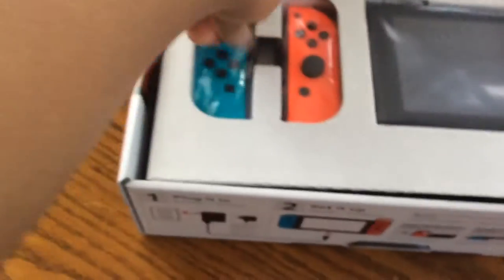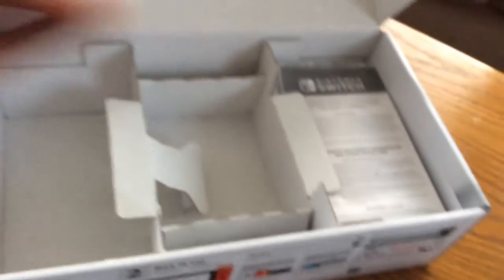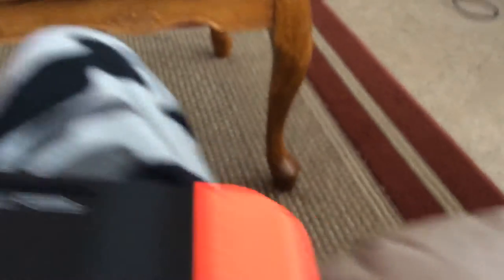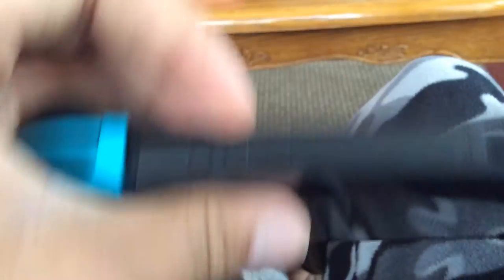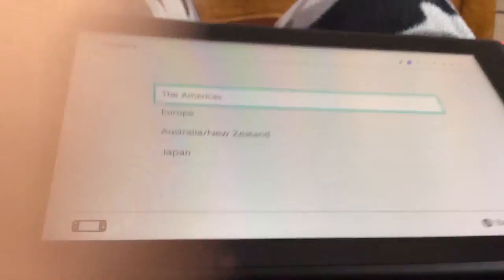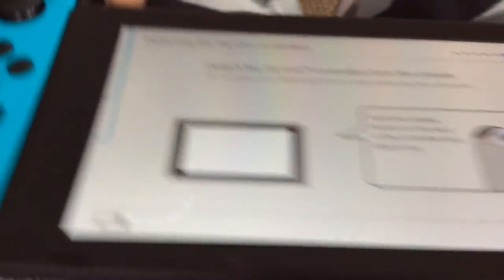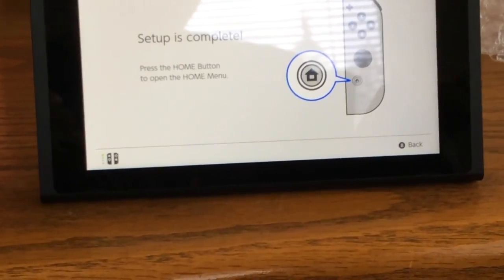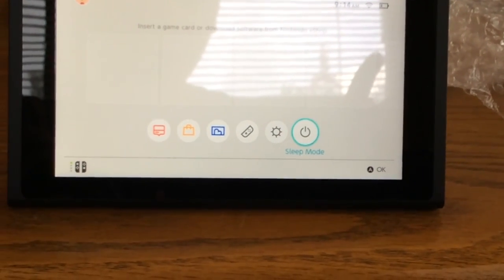Unboxing from 3 years ago: Nintendo Switch.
Old unboxing.